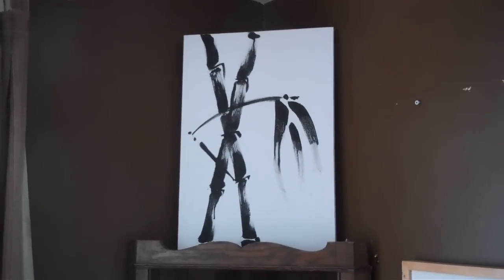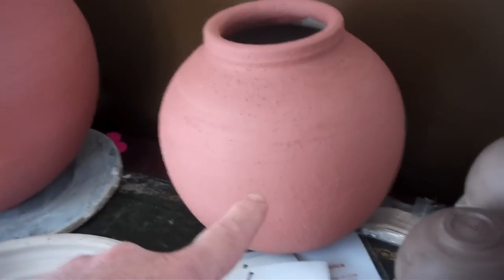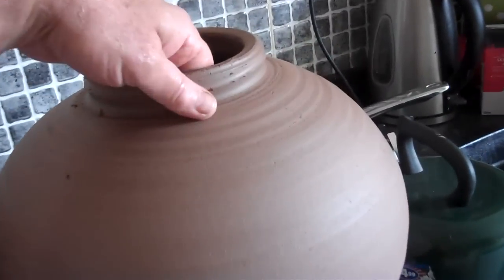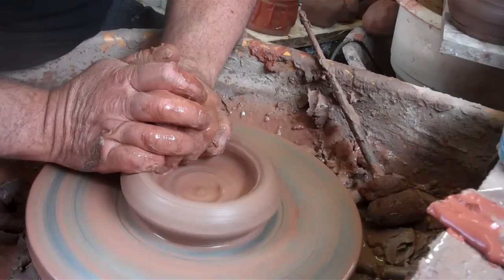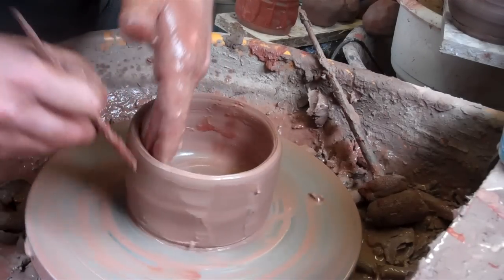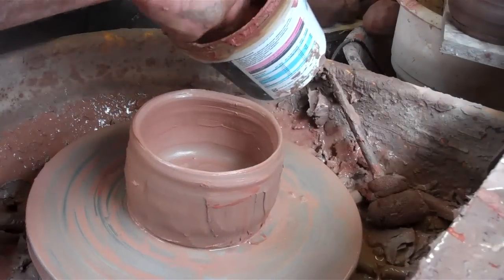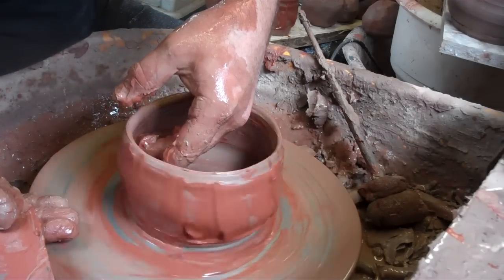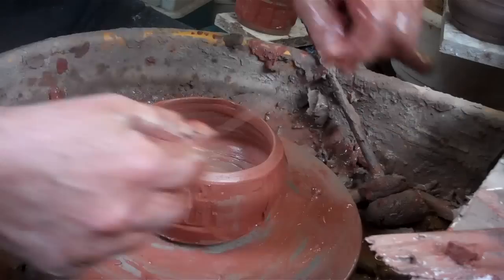pottery latest pots and some tea bowls june 2014